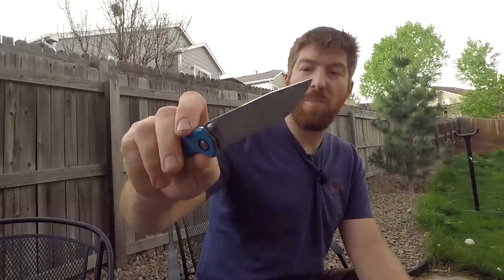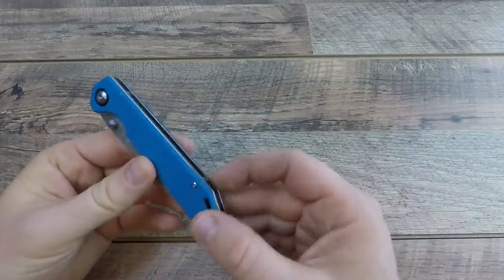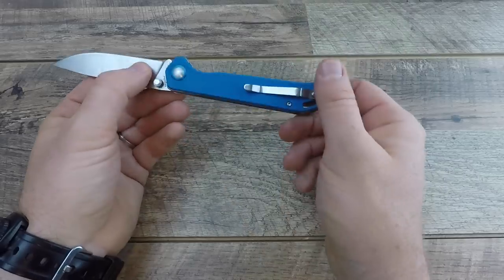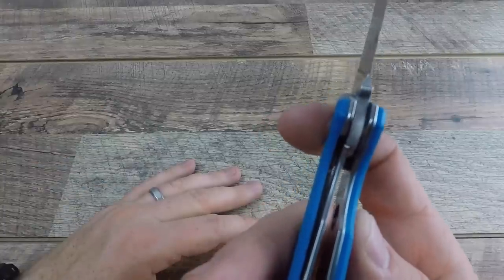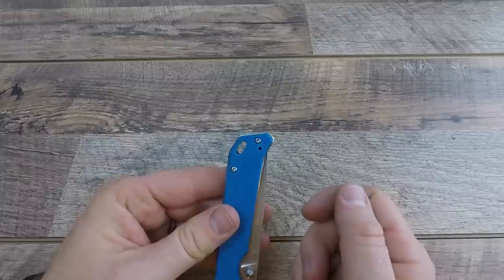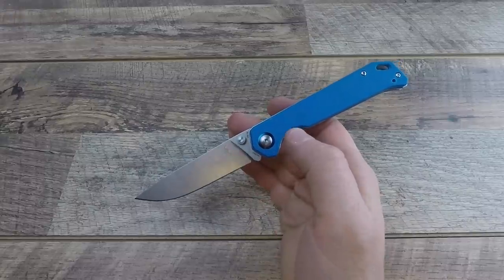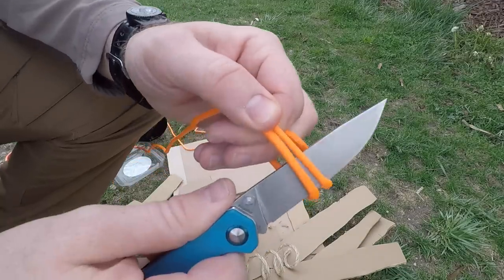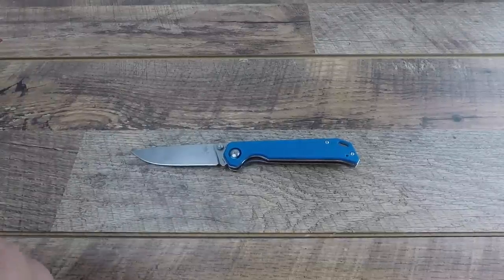Something Great! Kizer Begleiter